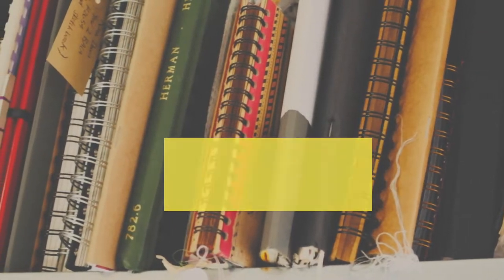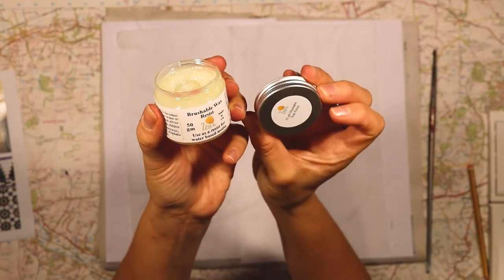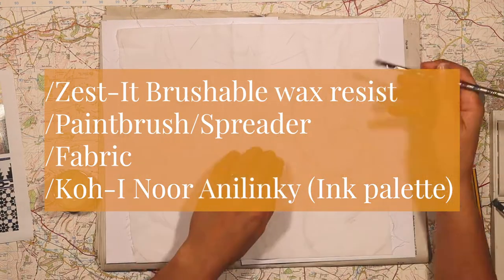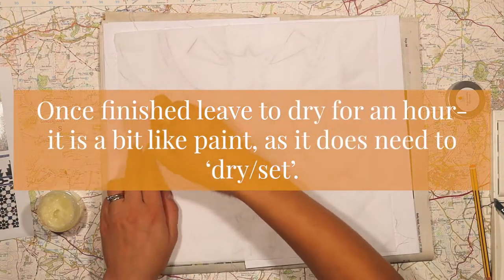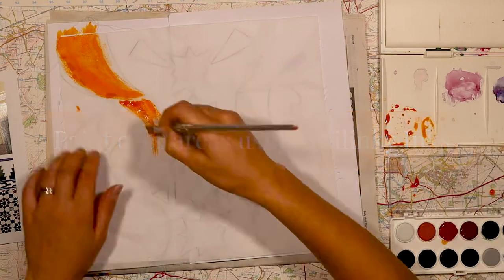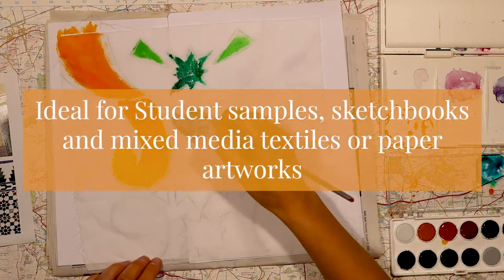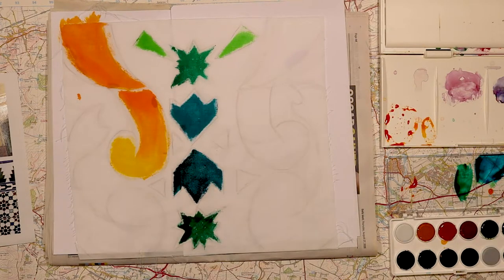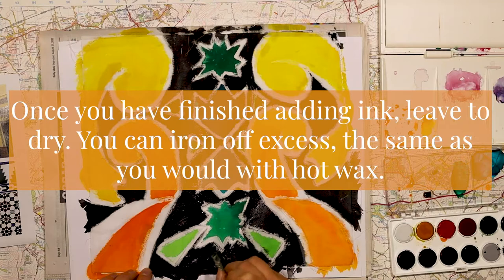DIY Cold Batik Brushable Wax Resist and Anilinky Inks, Ideal for Student Textile/Mixed Media Work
Cold Batik Brushable Wax Resist and Anilinky Inks

This method is brilliant, if you don't have a hot wax batik pot. ZEST-IT Brushable Wax Resist can be applied to paper, textured surfaces or fabric. Ideal for Student Sketchbooks, Mixed Media work, and Textiles Samples- the possibilities are endless.

Note: Seawhites of Brighton have kindly sent me some sample products to test in my tutorials.
Method: Paint the Brushable Wax Resist onto the surface. Dry fully, then add ink to the surface. Anilinky inks that I have used in the video, are water soluble, therefore cannot be washed. But are ideal for a range of applications.
Materials:
ZEST-IT Brushable Wax Resist (SEAWHITES OF BRIGHTON)
Paint brush/Spreaders (SEAWHITES OF BRIGHTON)
Cotton Fabric
Anilinky Watercolour Inks (SEAWHITES OF BRIGHTON)

Filmed using a Canon E0S 250D
Connect w/me